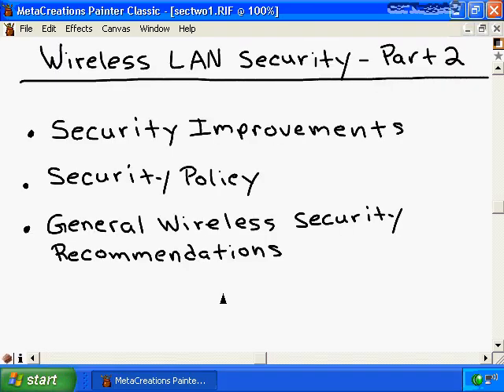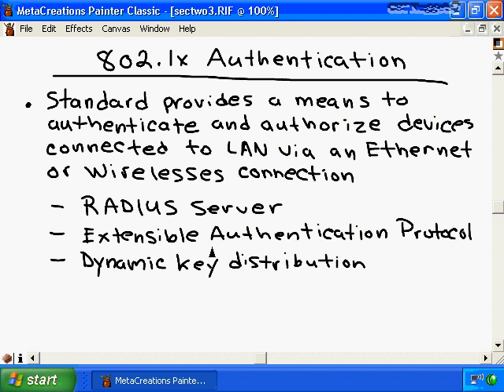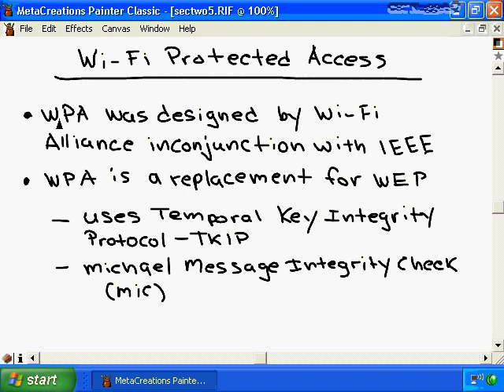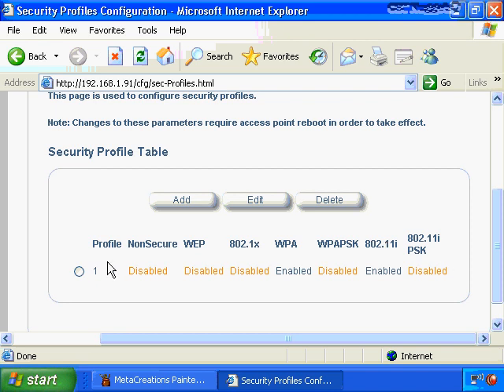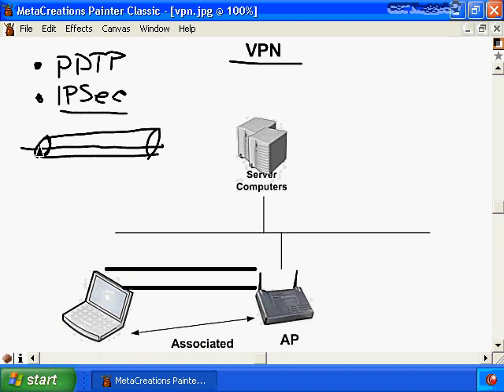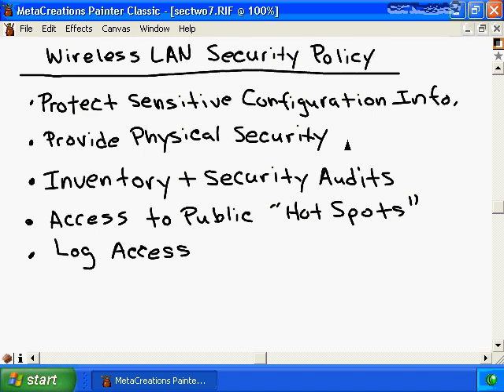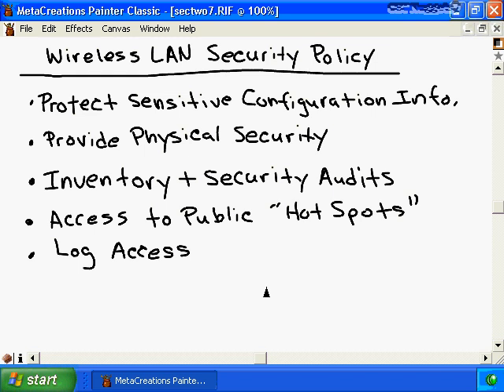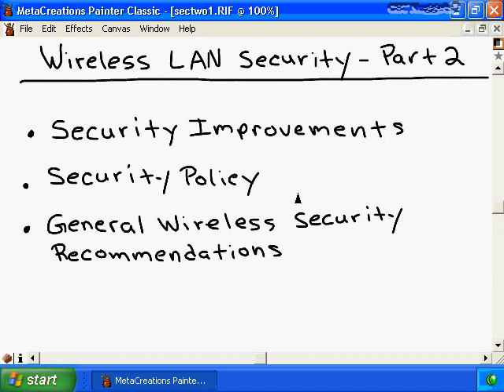14 Wireless LAN Security 2